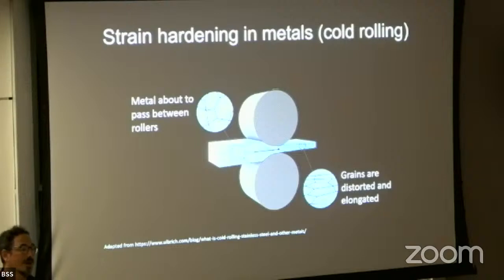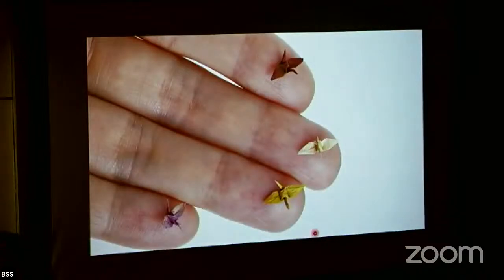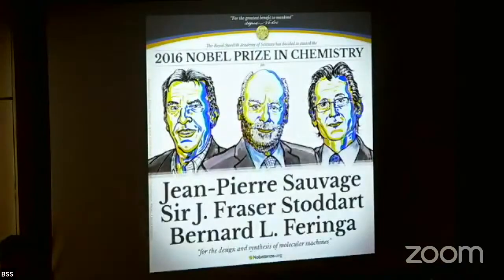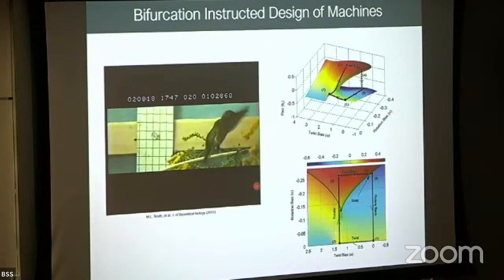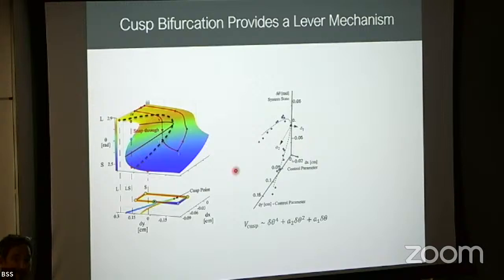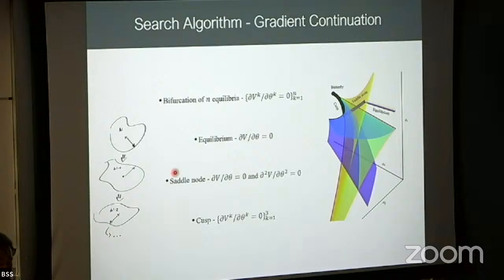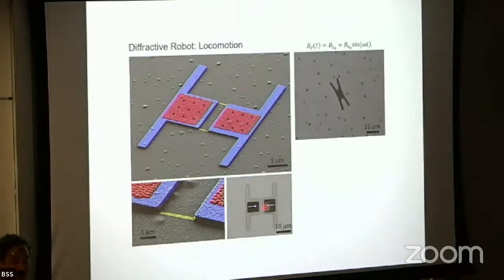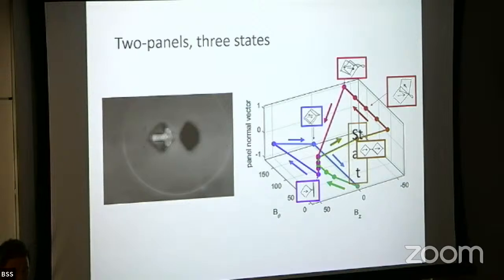I. Cohen I - Viscosity metamaterials, biological tissues and microscopic robots (BSS 2024)